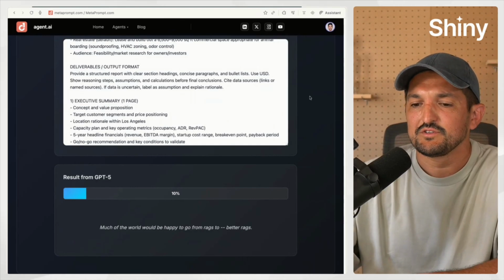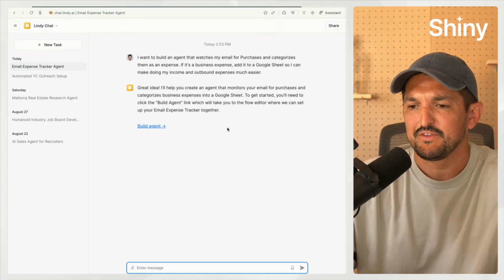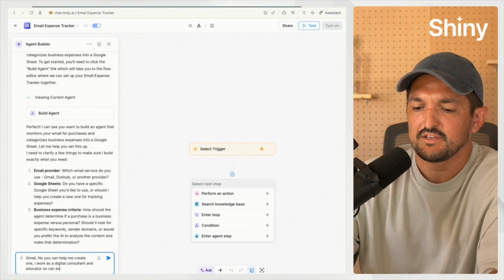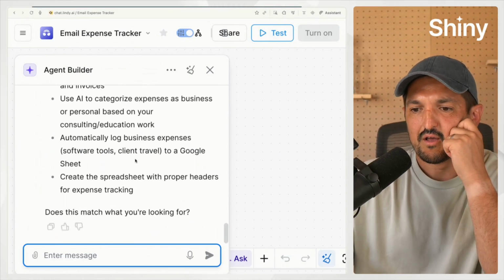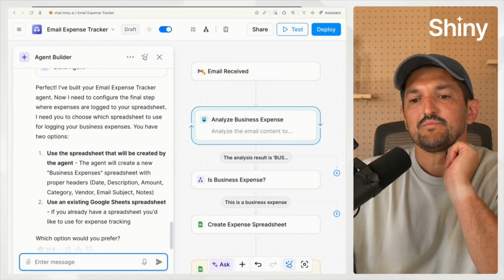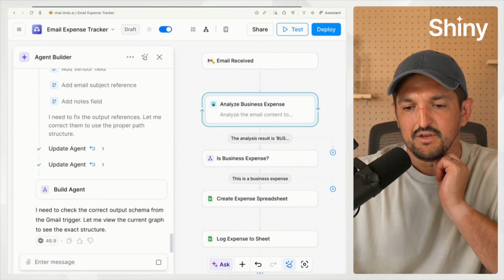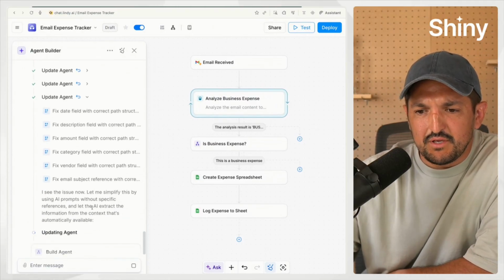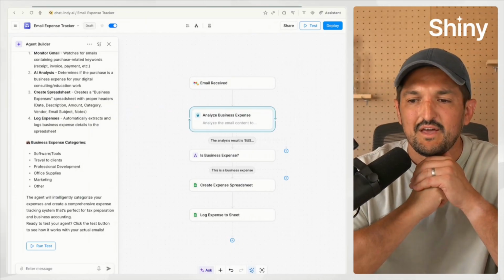How to Build an AI Agent with Lindy.ai